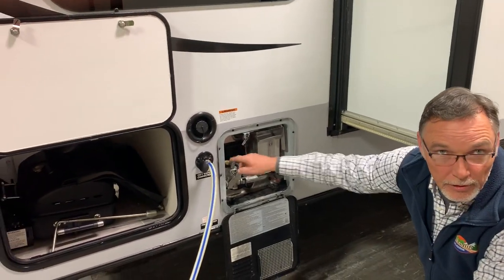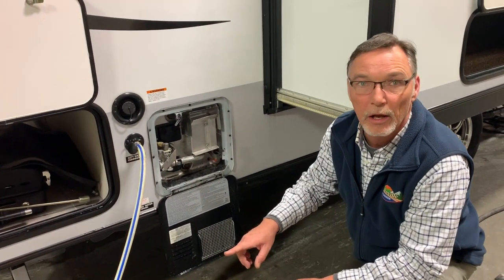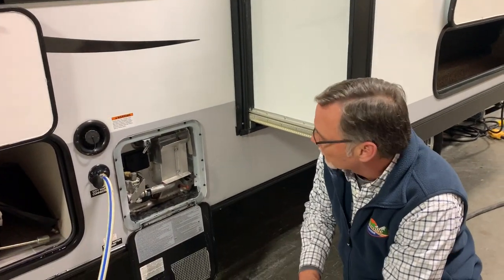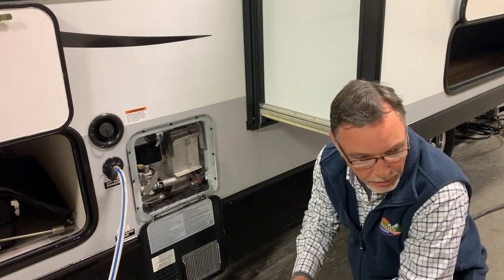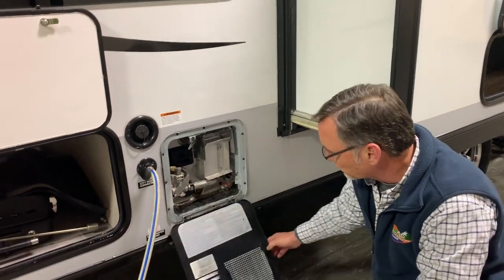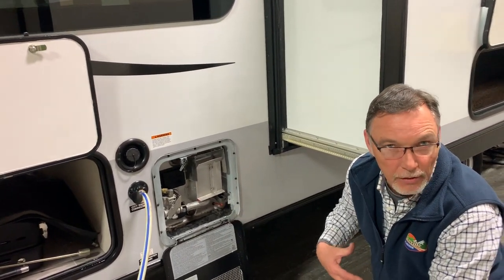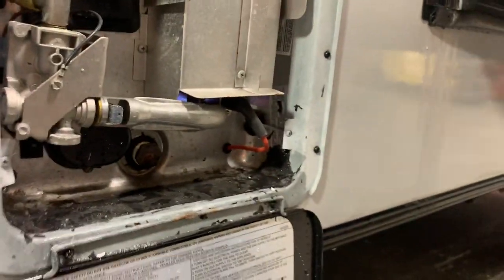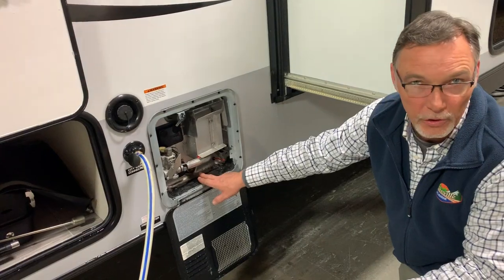Flagstaff E-Pro 19FBS water heater walkthrough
This video covers the walkthrough for the operation and cleaning of the hot water heater on the SoaringRV.  The folks at Cookeville RV and Marine were great to work with in the purchase of this trailer